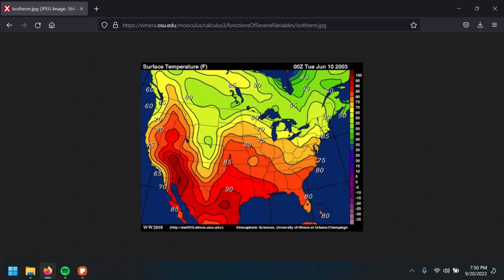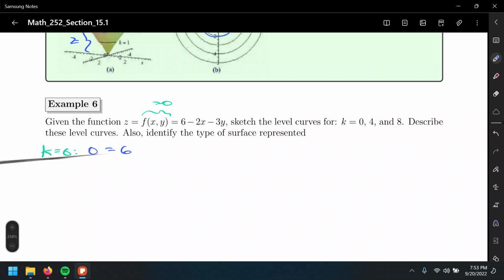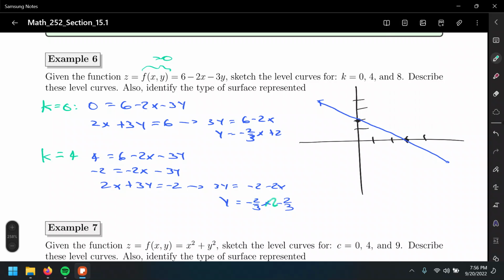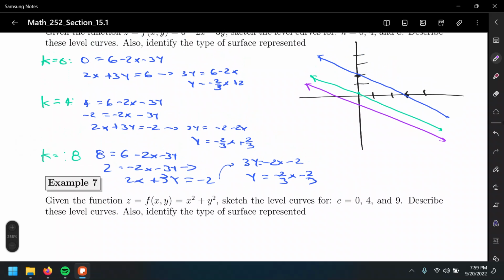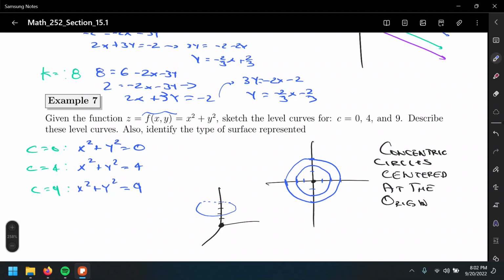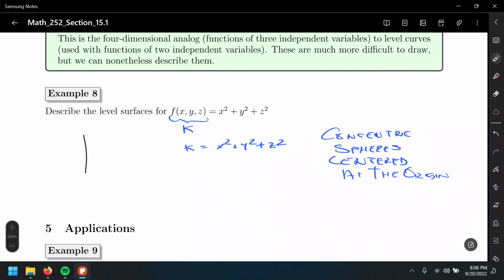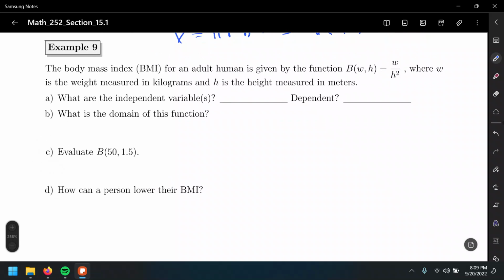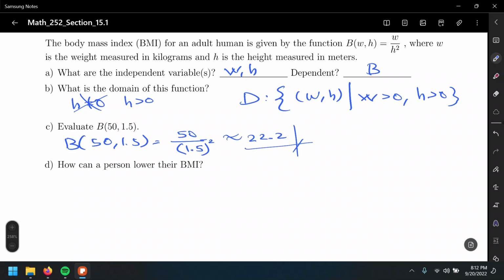Section 15.1 Graphs and Level Curves Part 4